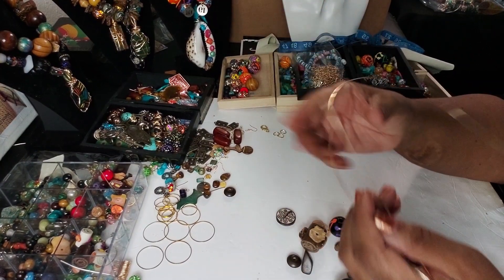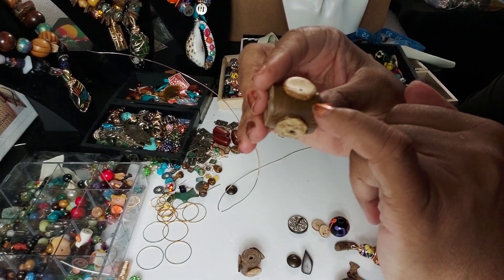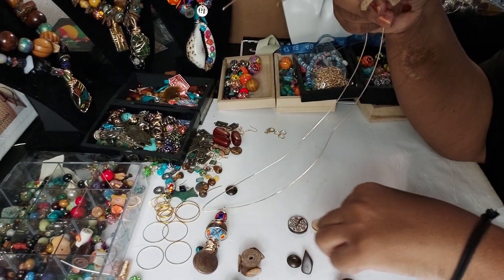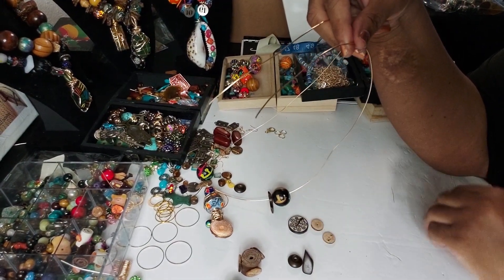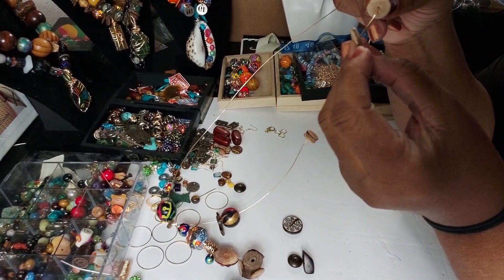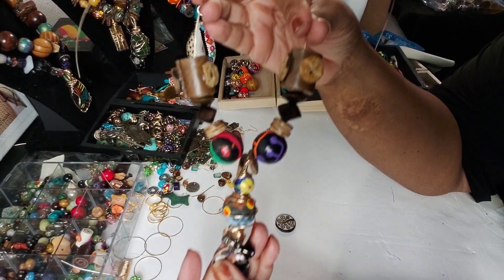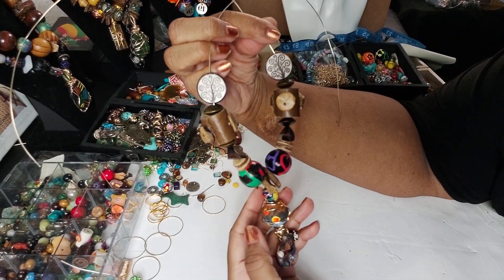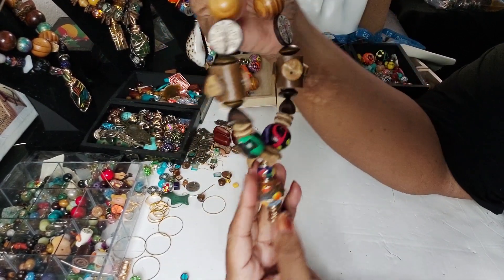LARGE LEATHER BEADS & HAND PAINTED BOHO INSPIRED STATEMENT NECKLACE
Darlene Knight
Jewelry By BDK